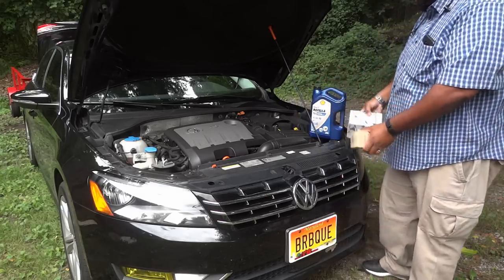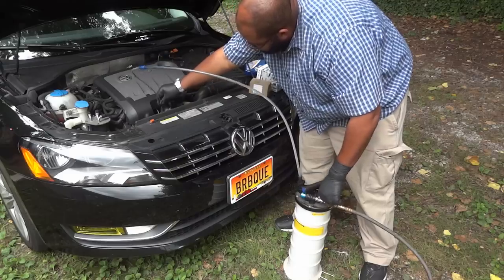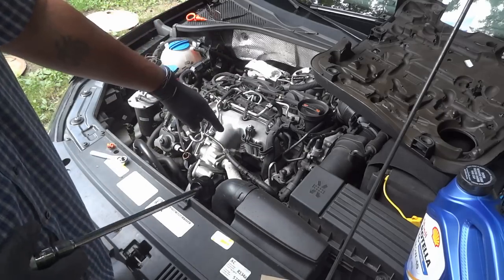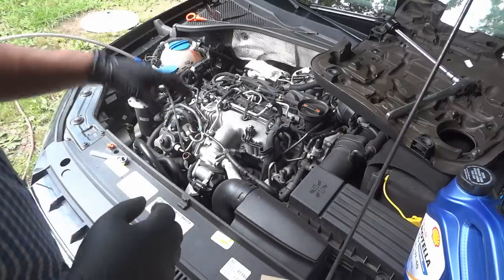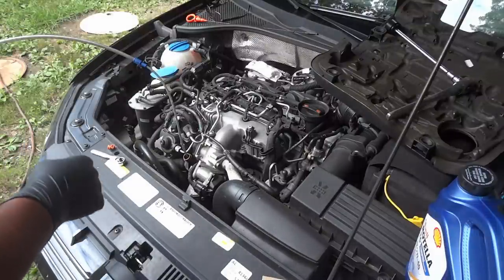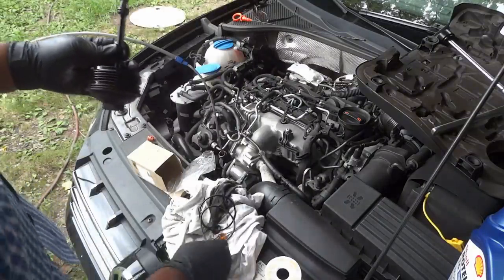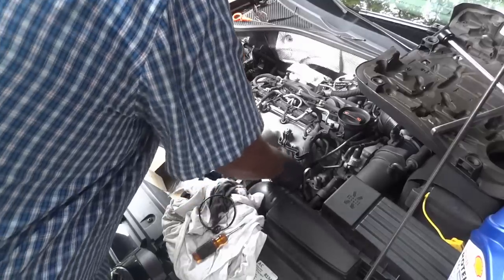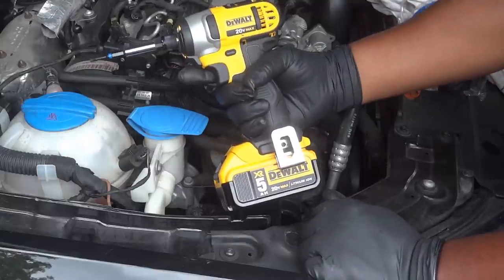2012 VW Passat TDI TopSide Oil, Oil Filter, and Fuel Filter Change